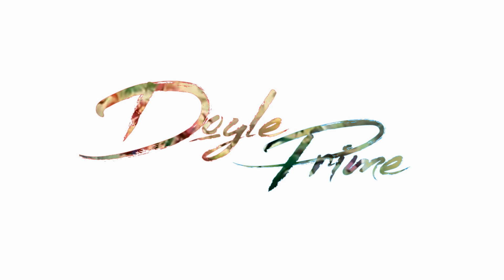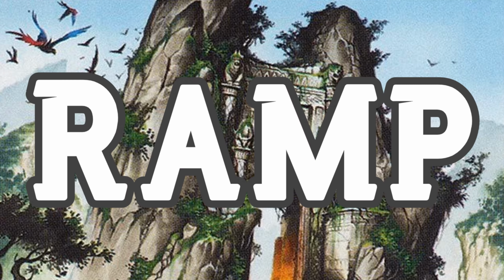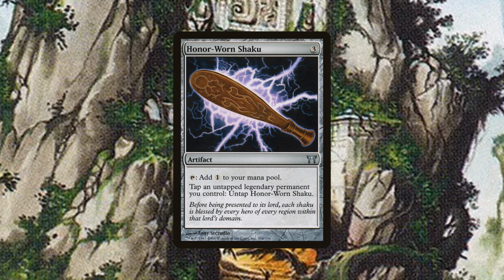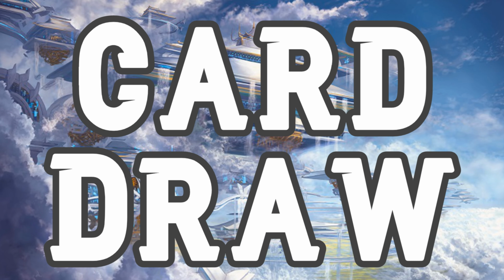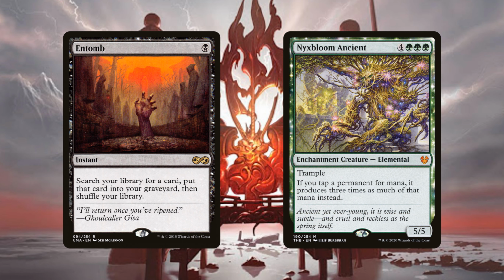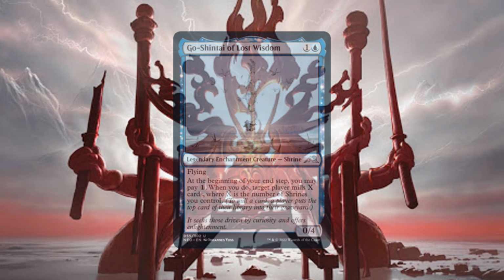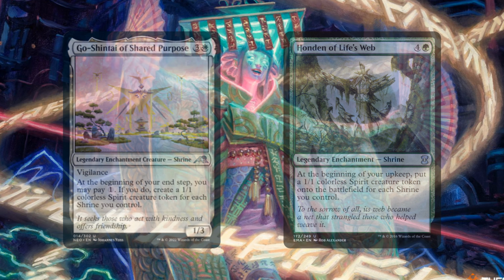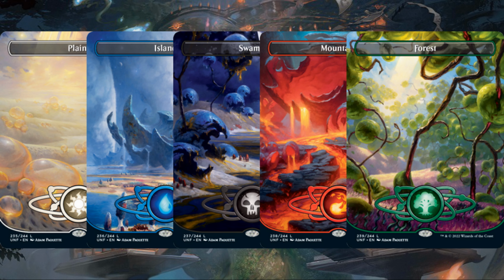Go-Shintai of Life's Origin (Shrines) EDH Deck Tech - DoylePrime MTG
It all helps the algorithm! and it's free to do so!

More content to come in the future!

Have any questions, or concerns? What other commanders would you like to see me build? Is there anything you'd do differently with this build?

Site I use for Proxies: MythicBlackCore.com

Credits Music link:
WalrusPi.Bandcamp.com

Wanna watch me sing live in a rock band? Follow STEREOGRAFT on Twitch to catch our next live stream!
Twitch.tv/Stereograft

Legal
DoylePrimeMtG is unofficial Fan Content permitted under the Fan Content Policy. Not approved/endorsed by Wizards. Portions of the materials used are property of Wizards of the Coast. ©Wizards of the Coast LLC.

Wizards of the Coast, Magic: The Gathering, and their logos are trademarks of Wizards of the Coast LLC.